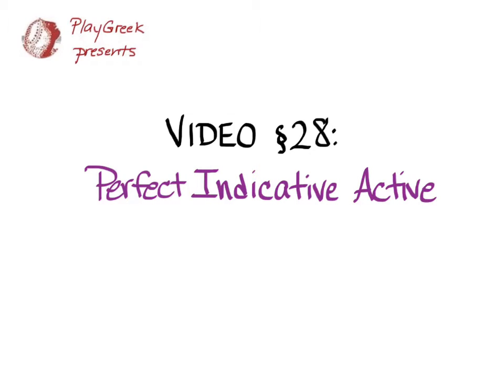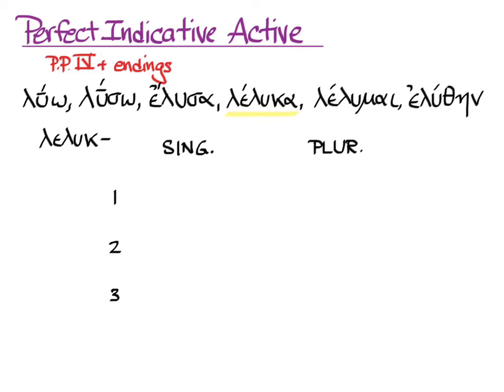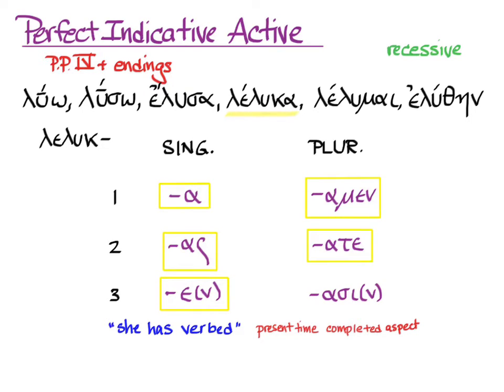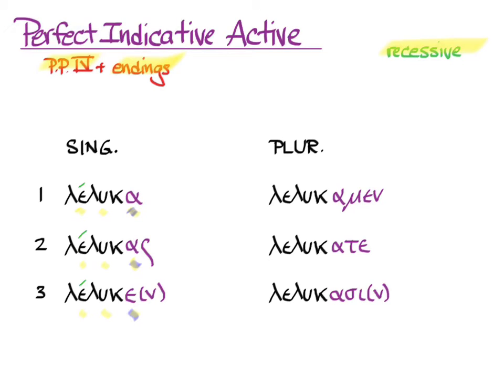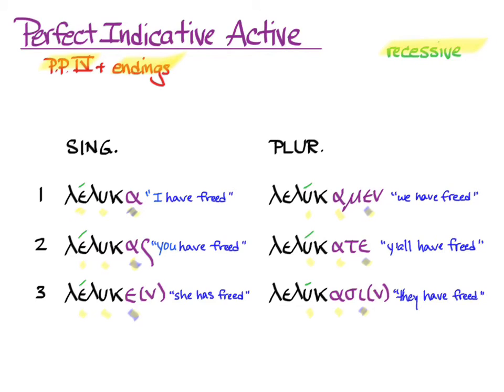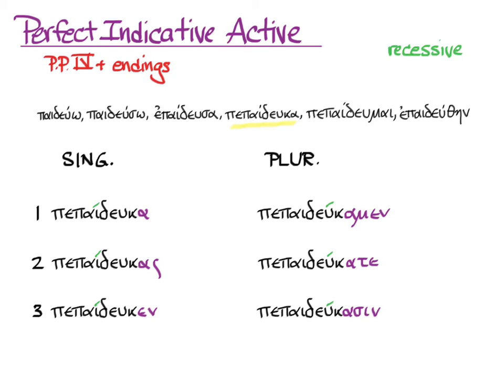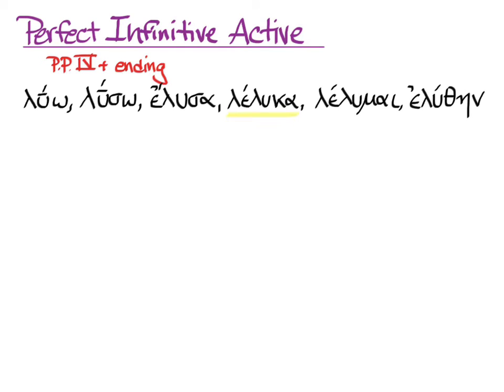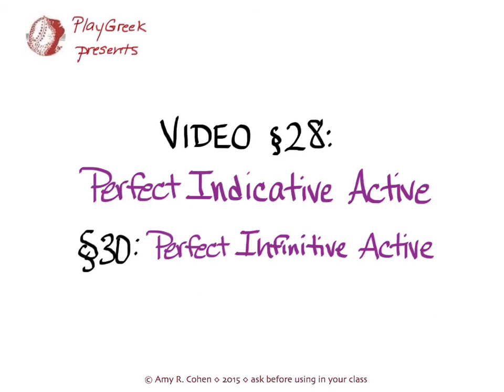Video §28 and §30 Perfect Indicative and Infinitive Active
Amy R. Cohen on the perfect indicative and infinitive active to go with Hansen & Quinn's GREEK: AN INTENSIVE COURSE